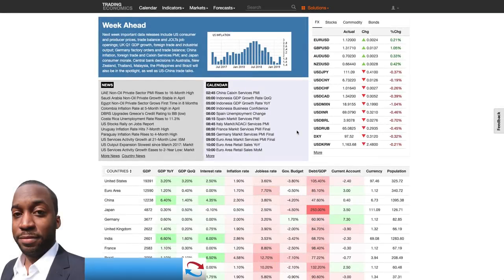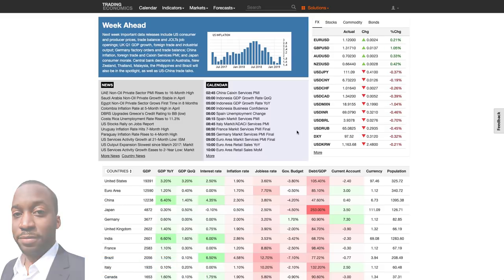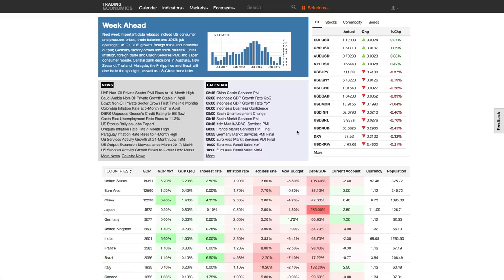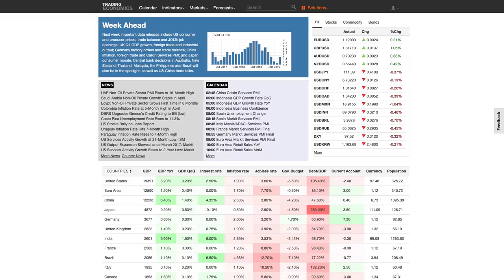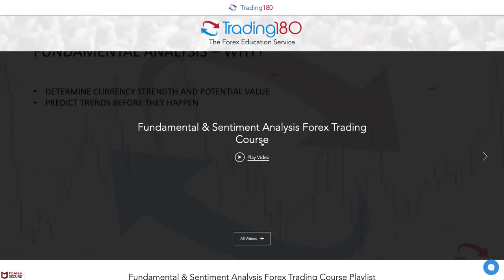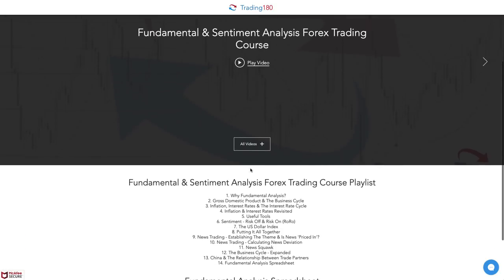SUPPLY AND DEMAND Forex Technical Analysis - Week Starting 5th May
Supply And Demand Forex Pairs Timestamp & Chart Analysis:
04:50 - US DOLLAR INDEX

08:32 - USDJPY

11:03 - USDCHF

13:19 - USDCAD

14:59 - NZDUSD

16:53 - GBPUSD

20:19 - EURUSD

25:08 - EURJPY

28:28 - AUDUSD

30:32 - AUDJPY